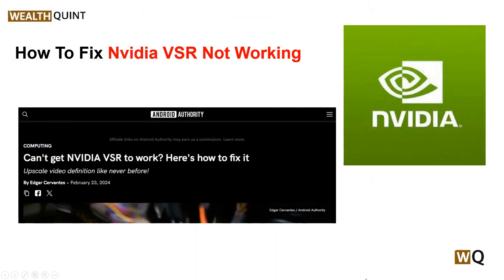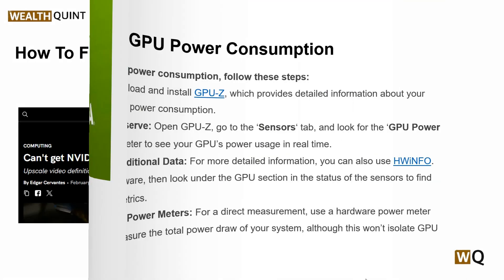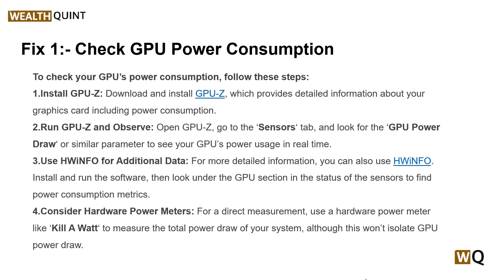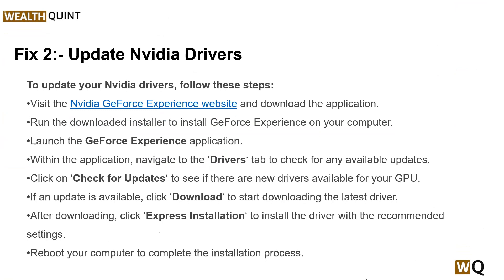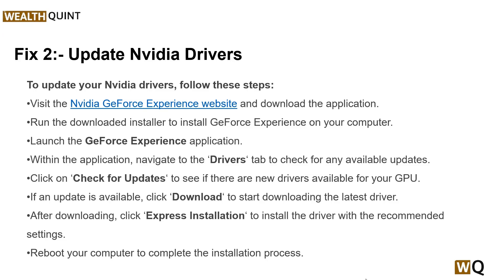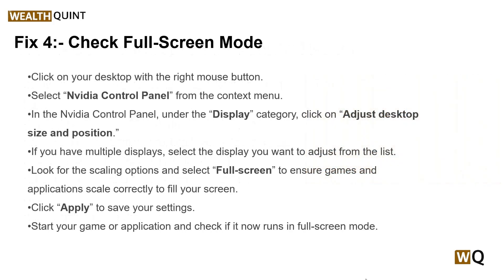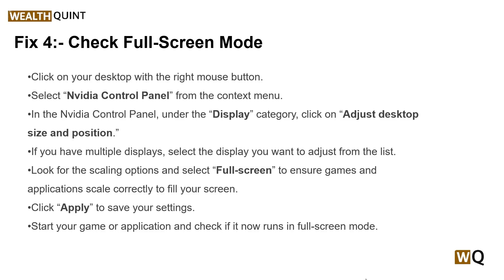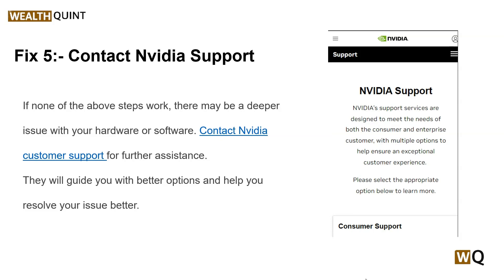How To Fix Nvidia VSR Not Working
Are you experiencing issues with Nvidia’s Virtual Super Resolution (VSR) not working as expected? You’re not alone.
Many users have encountered challenges with getting VSR to function properly on their systems.
In this guide, we’ll explore common reasons why Nvidia VSR may not be working and provide practical solutions to help you resolve these issues.

00:00  Introduction
00:34  Solution1: Check GPU Power Consumption
01:08  Solution2: Update Nvidia Drivers
01:38  Solution3: Enable VSR In Nvidia Control Panel
02:19  Solution4: Check Full-Screen Mode
03:17  Solution4: Contact Nvidia Support